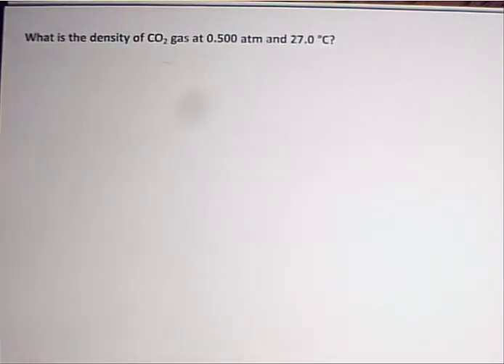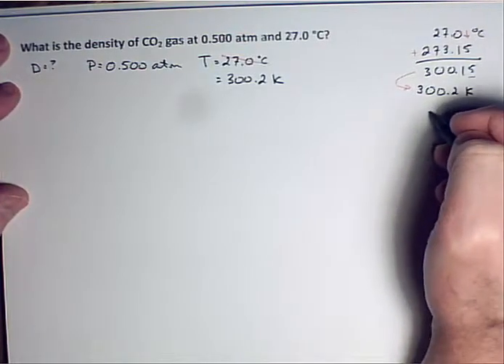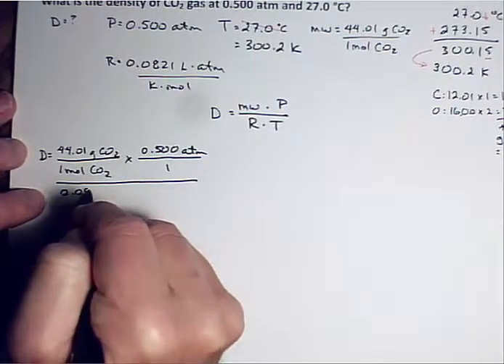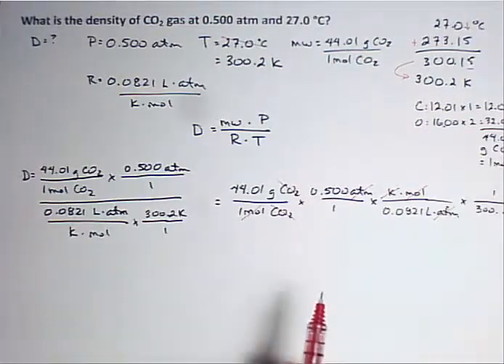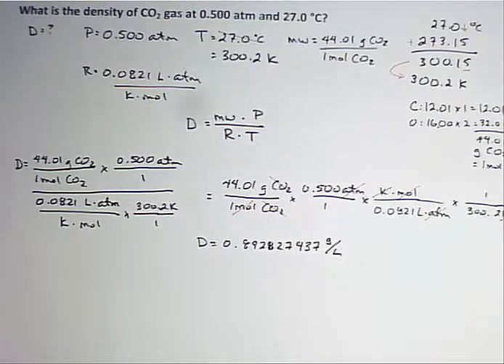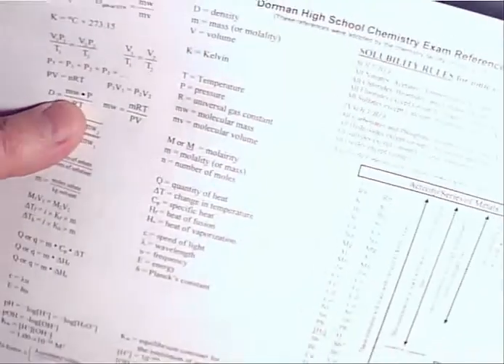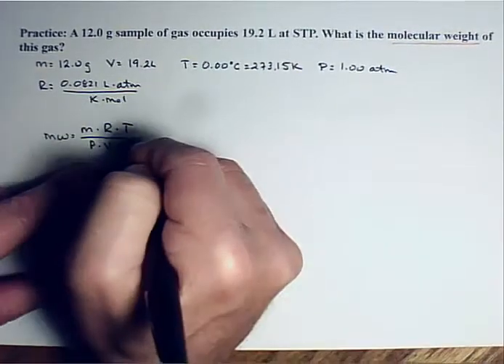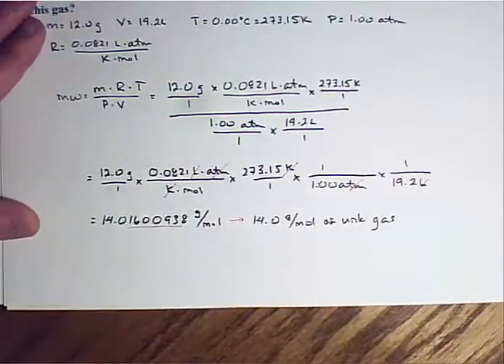Calculations Using the Ideal Gas Law